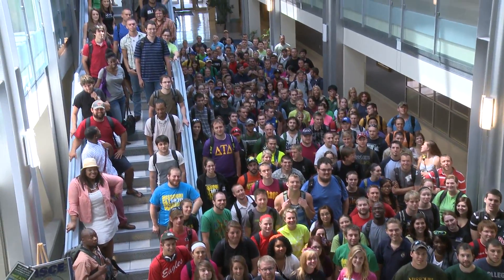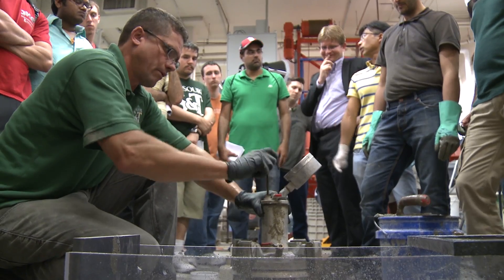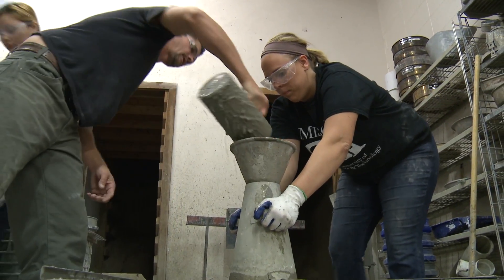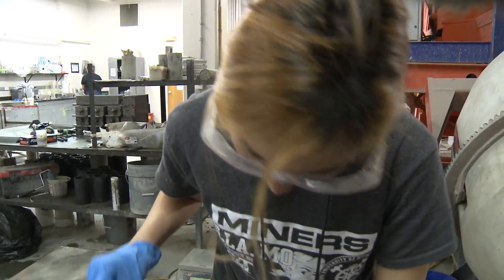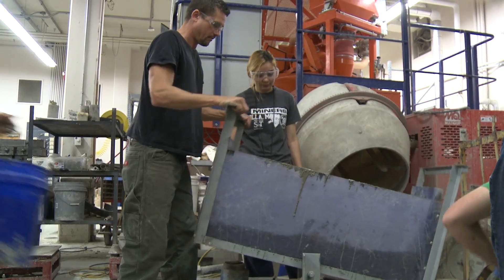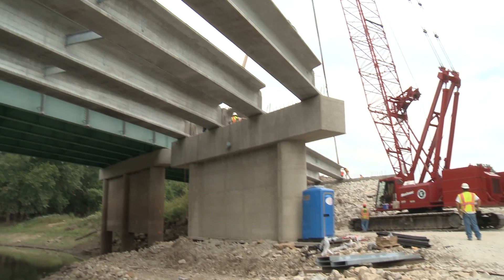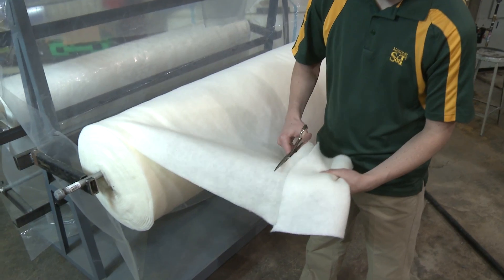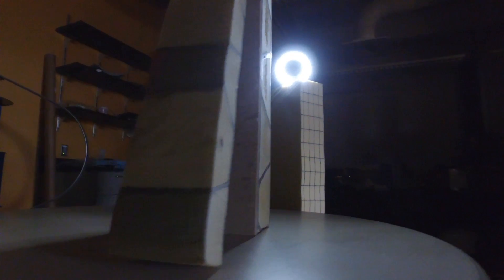Missouri S&T Signature Area: Advanced Materials for Sustainable Infrastructure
Much of America's infrastructure will need new methods of construction by 2050. Missouri S&T's interdisciplinary researchers are helping create the composites, chemicals and concrete needed for this growth. For more information about Missouri University of Science and Technology,